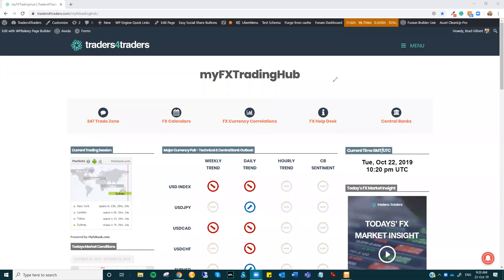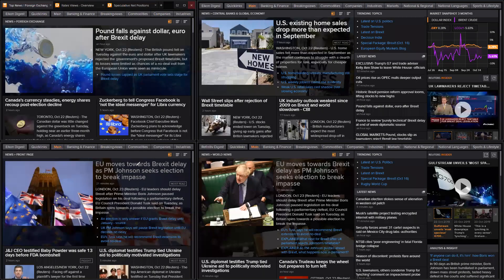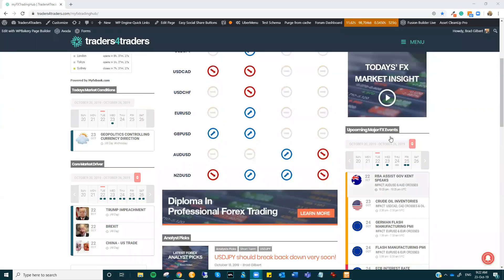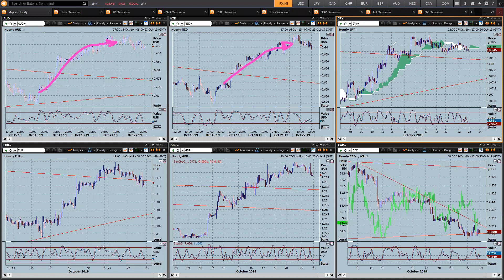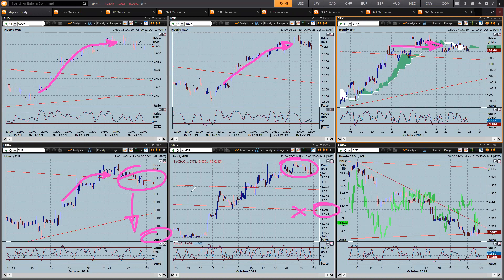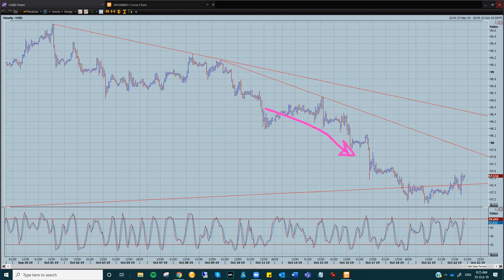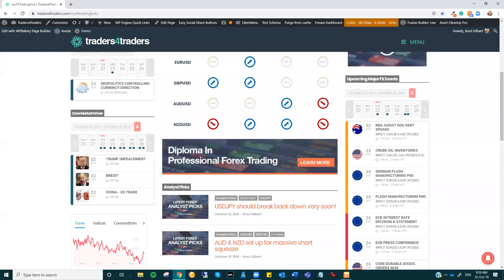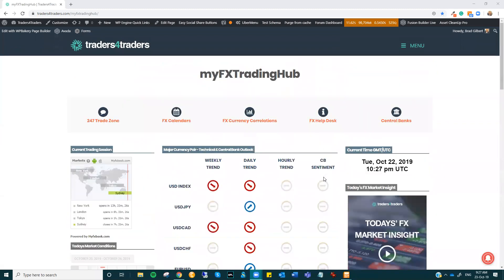FX Market Insight for the 23rd October 2019